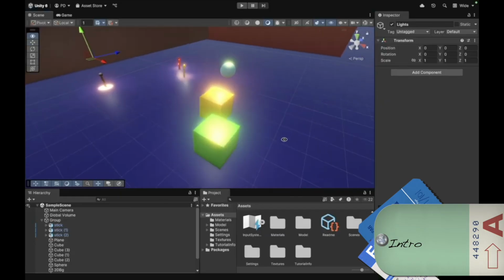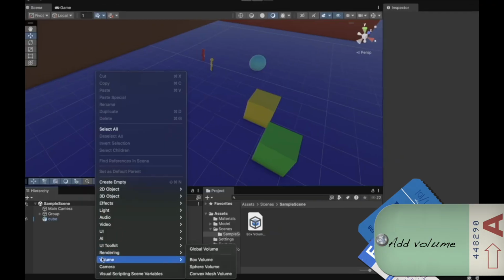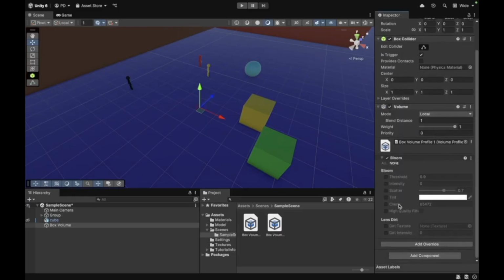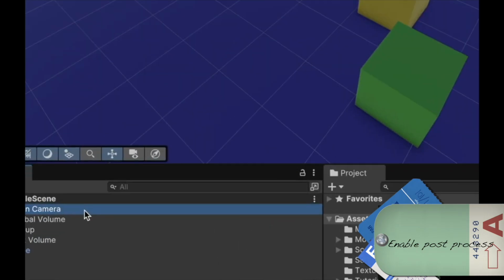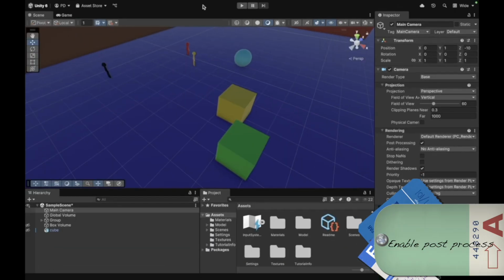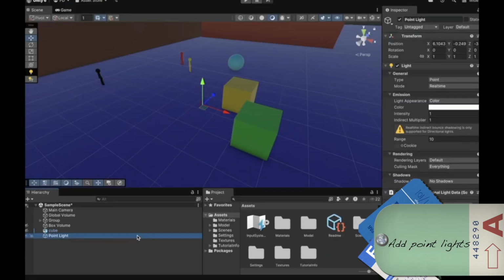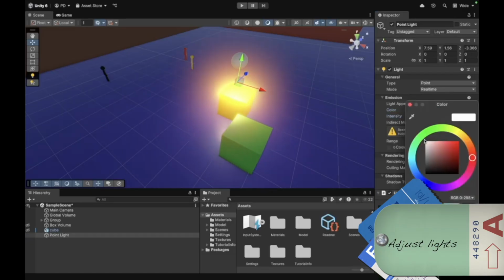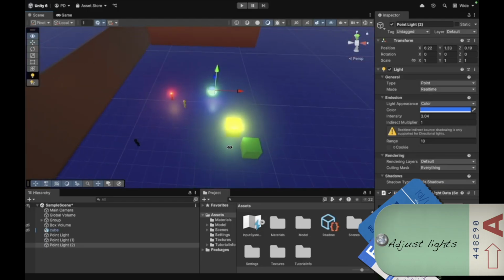How to Add Glowing Lights in Unity Bloom & Point Lights Tutorial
Learn how to add glowing lights in Unity using point lights and the bloom post-processing effect.
This quick tutorial walks you through enabling post-processing, adding a volume, tweaking bloom settings, and adjusting light intensity and color for stunning glow effects.

Key moments:
00:00 Intro
00:10 Add Volume & Enable Bloom
00:57 Enable Post Processing in Editor
01:25 Add Point Light
01:52 Adjust Intensity & Color
02:06 Final Result & Outro

✨ Perfect for:
 • Neon lights
 • Sci-fi environments
 • Cyberpunk scenes
 • Game lighting polish